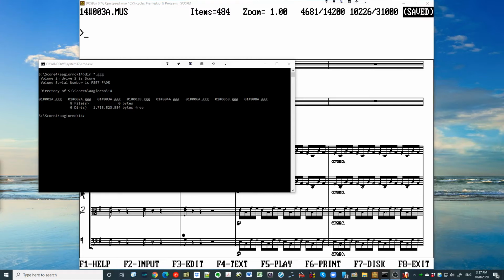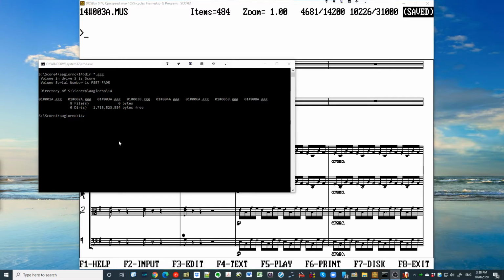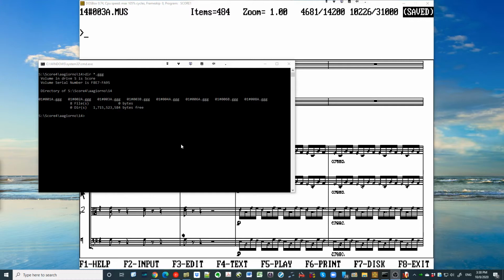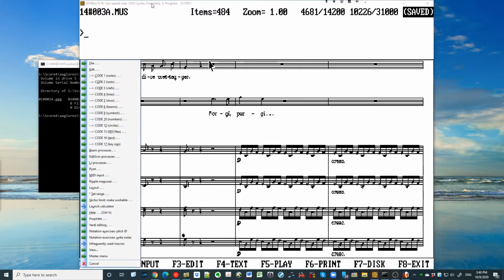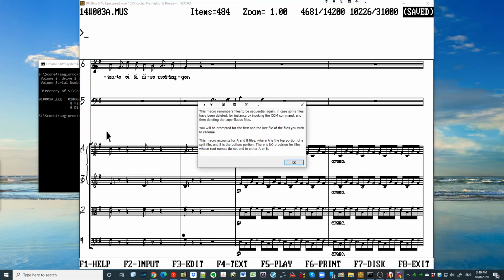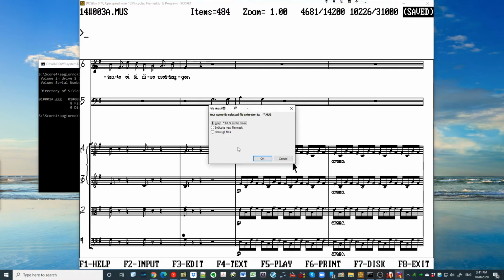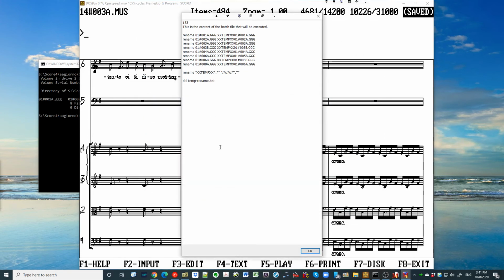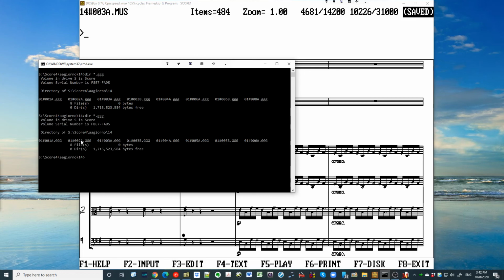Changing the numerical files sequence of Score files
This video shows how to the numerical files sequence of Score files, to be sequential again, in case some files have been deleted.

The process distinguishes between *A and *B files... I won’t explain here, just have a quick look at what the issue is. Thanks.